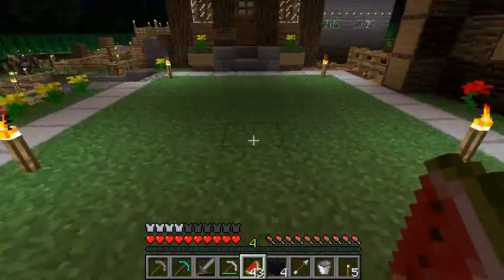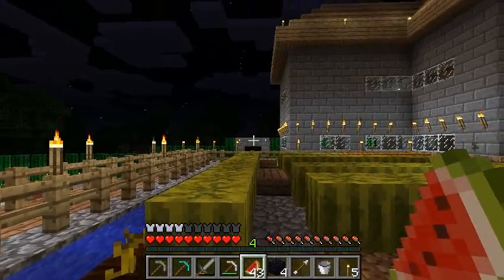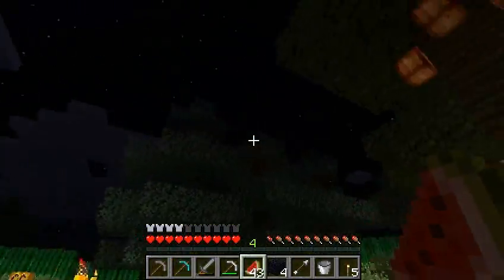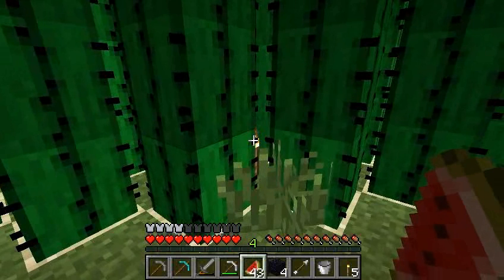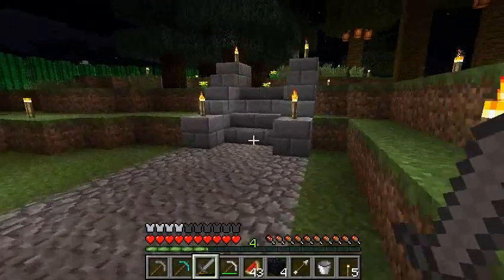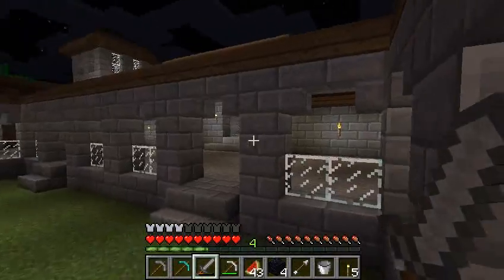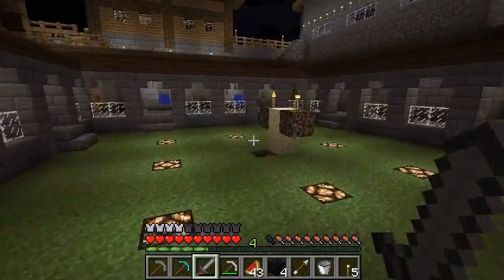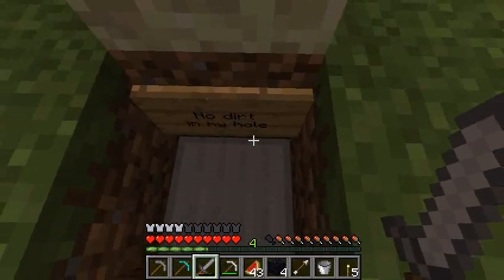Cloister Tour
Just a tour of Cloister